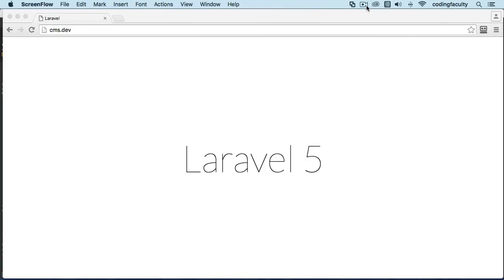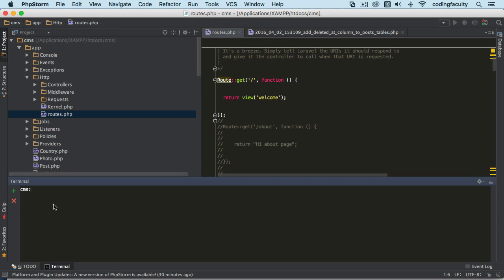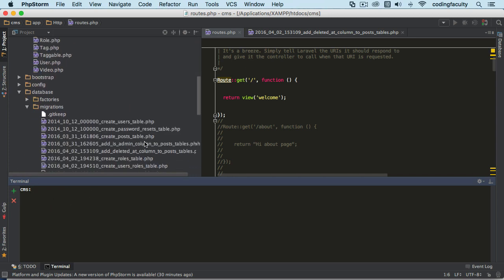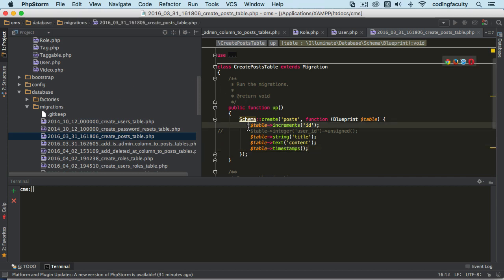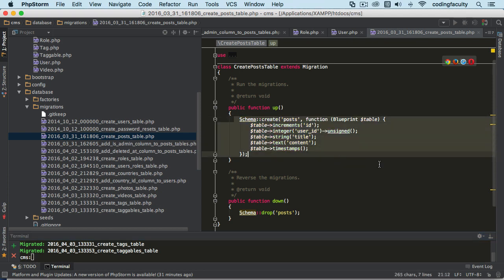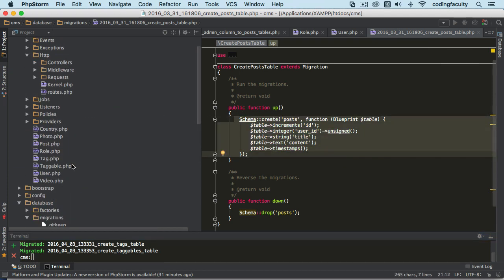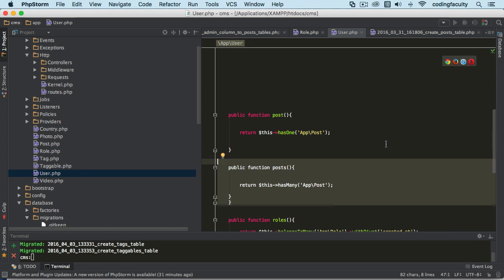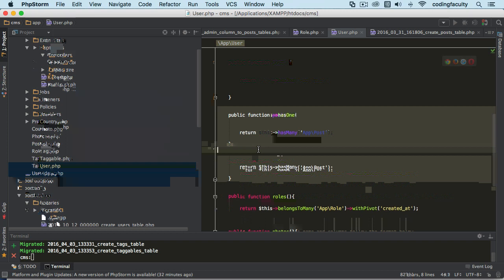2 Setting up migration and relations